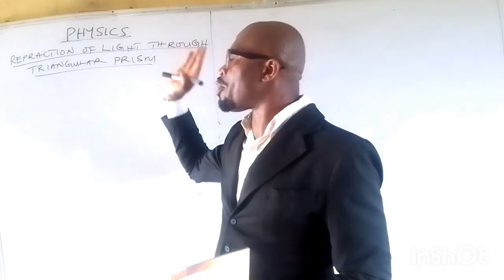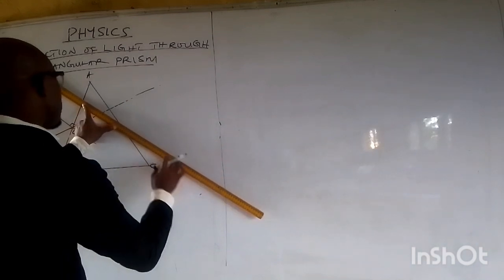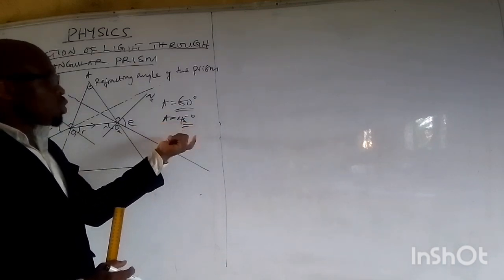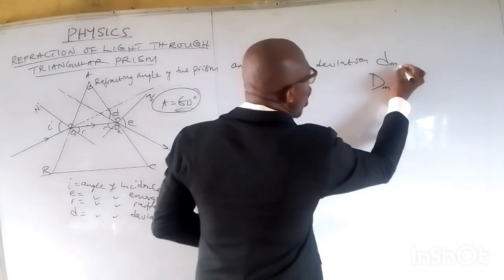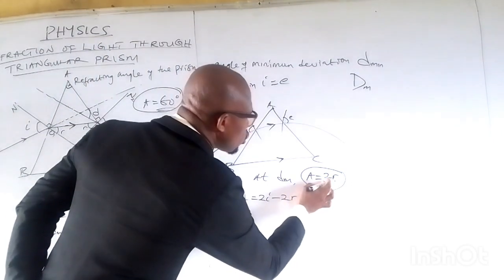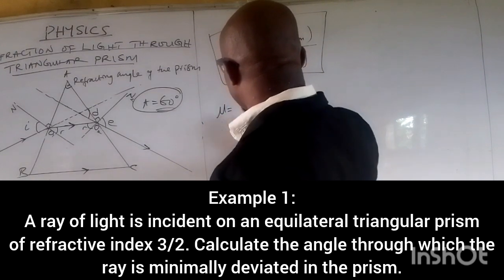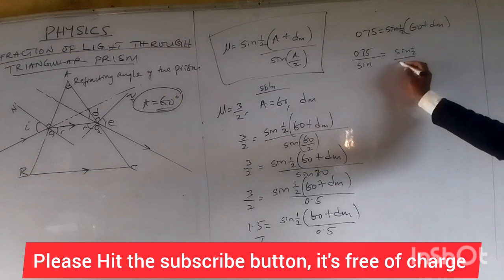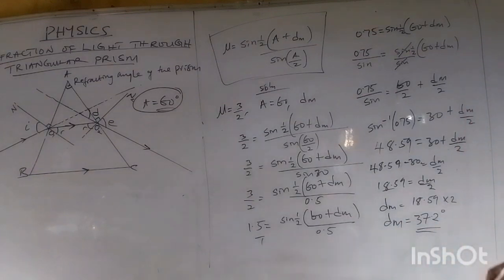Refraction light through Triangular Prism // with JAMB Question Solved //education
This video gives a detailed explanations to the concept of refraction of light waves through Triangular Prism with worked examples taken from recent WAEC, NECO and JAMB questions.